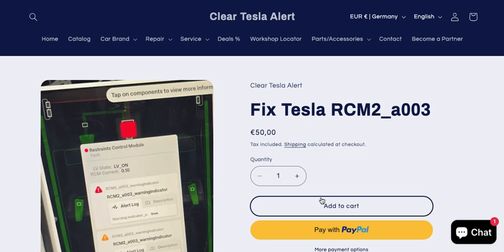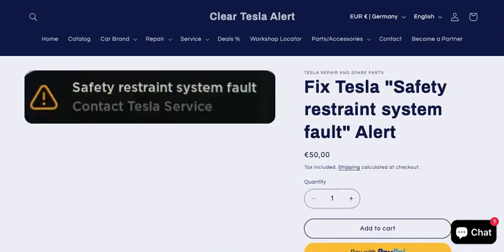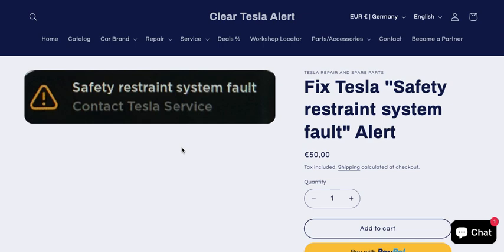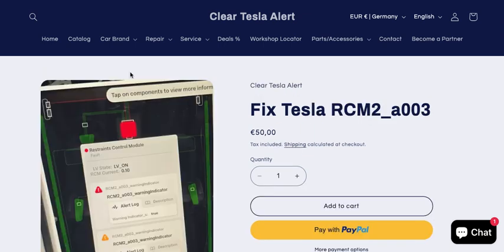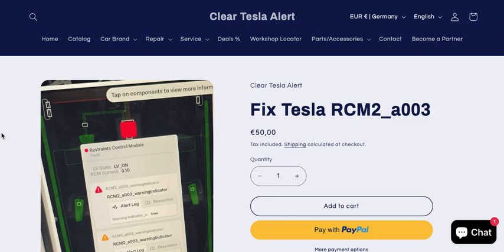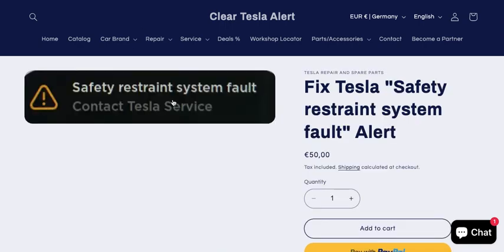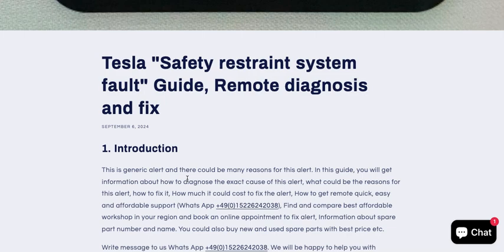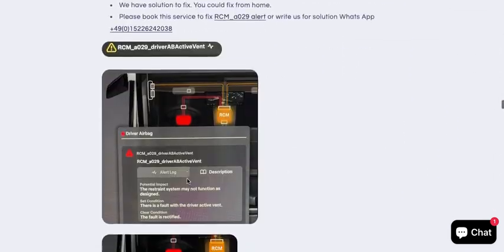How to fix Tesla RCM2_a003 RCM2_a002 RCM2_a365 RCM2_a385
We provide affordable remote diagnosis. Please book remote diagnosis

If you need support or have any question. We could help you. Please book this service

We provide Tesla Remote Repairs, Service, Fix Alert remotely, Spare parts.
We could help you to fix Tesla Alerts without going to Service Centers which could save your money and time. We provide quick, easy and affordable remote support. You could perform repair/services with our partners.